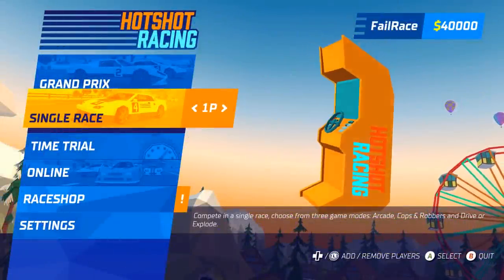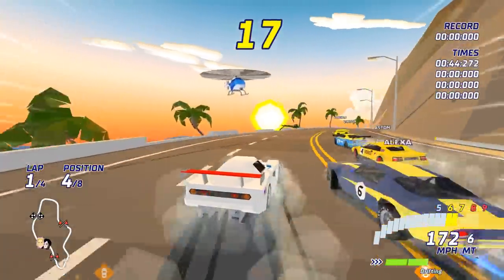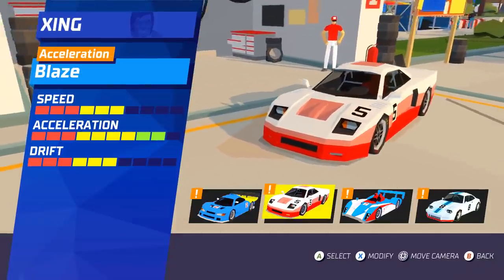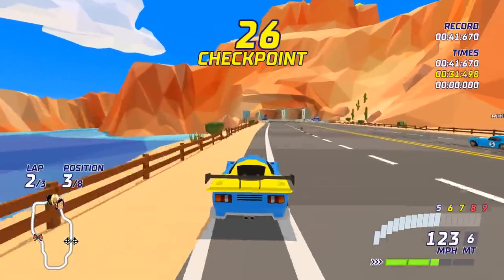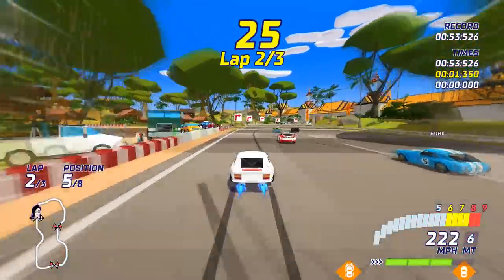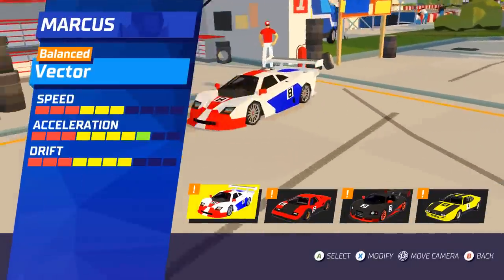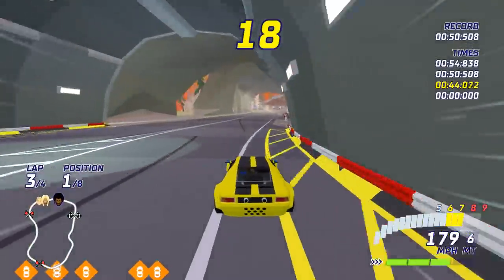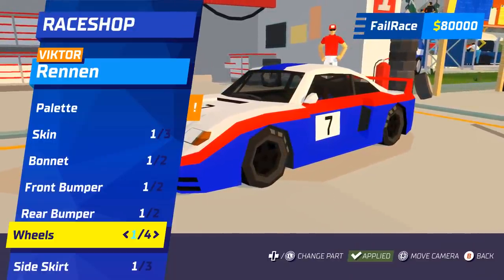A Homage To Arcade Racers - Hotshot Racing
I am taking a look at Hotshot racing, a fantastic looking and driving homage to the arcade racers of old, from crazy circuits to awesome stylised cars.